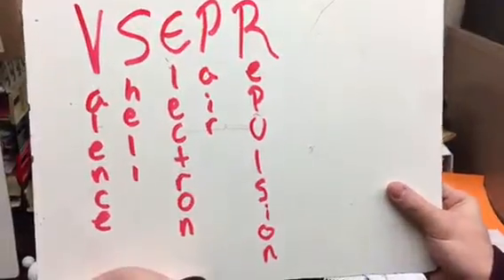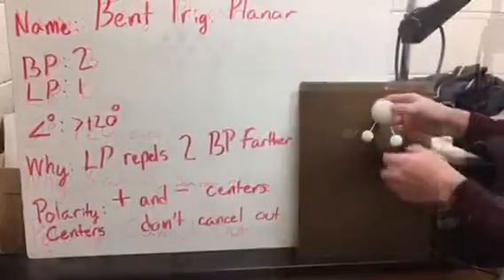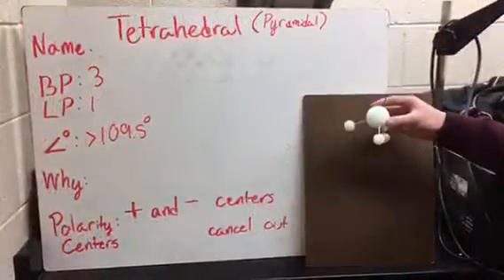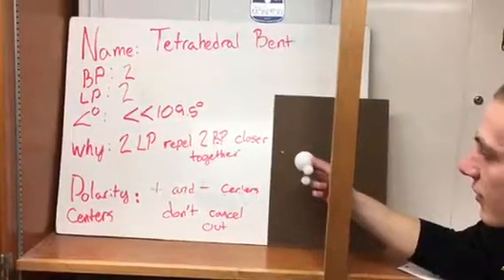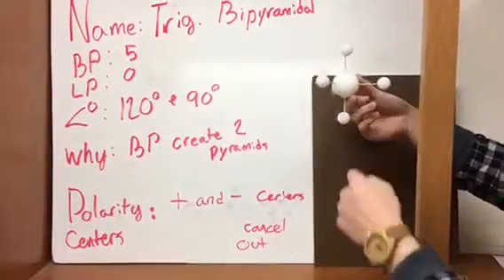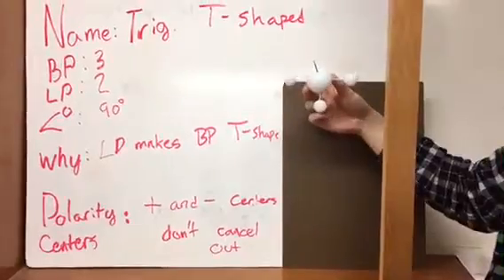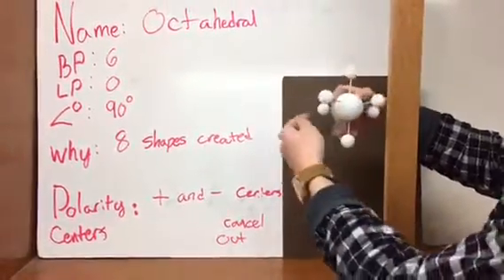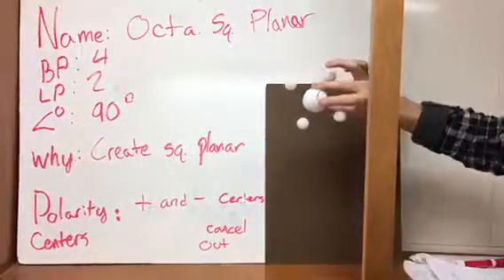Chemistry bonding (Connor Joseph and Cody Kuhn)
How molecules bond